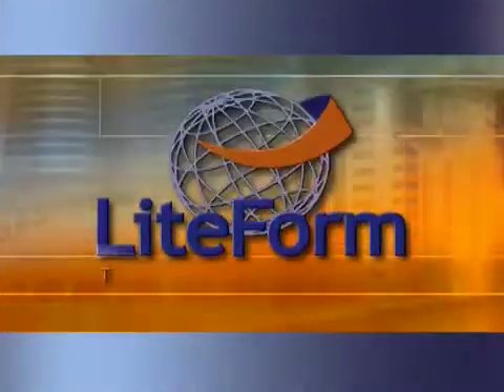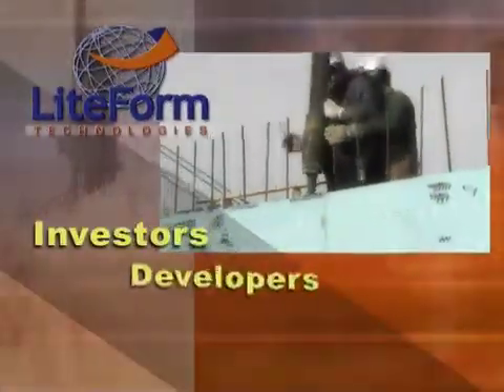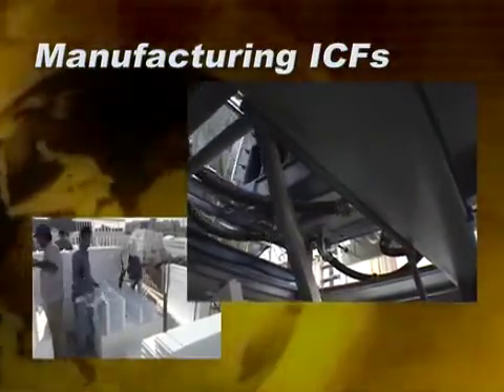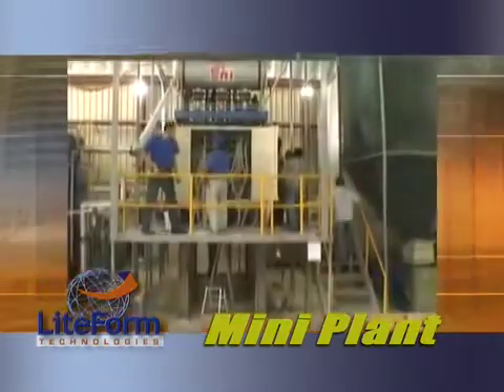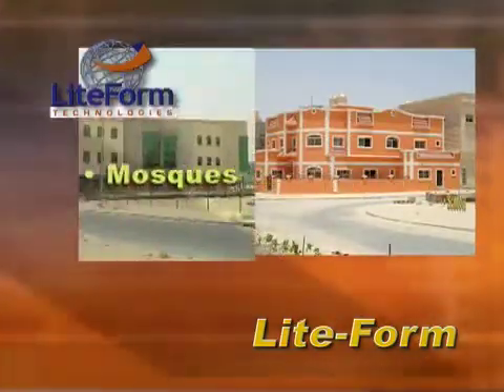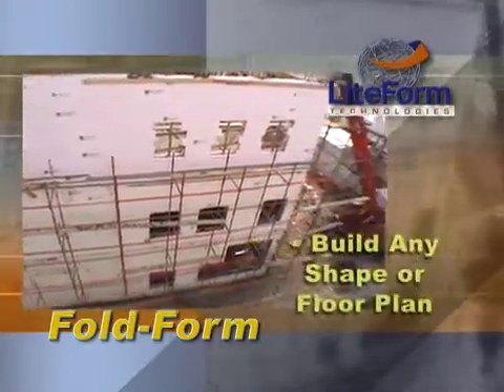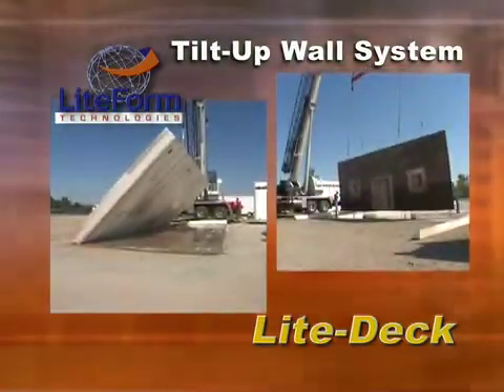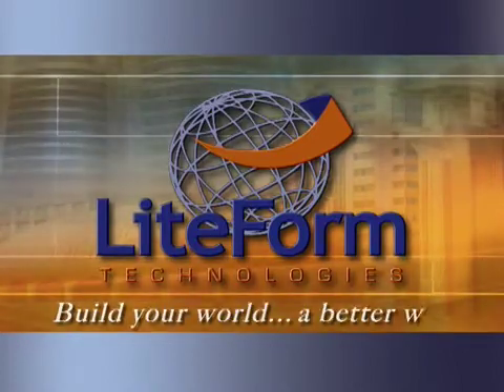LiteForm : Manufacturing Insulating Concrete Forms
LiteForm Technologies offers world wide service and support for establishing a base for manufacturing and installing insulated concrete forms for walls, floors, roofs, and decks.